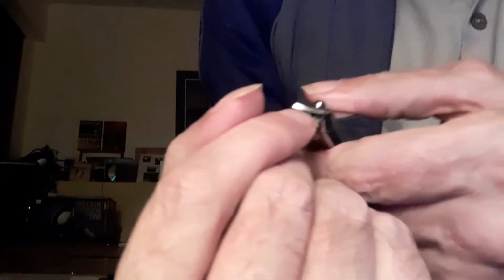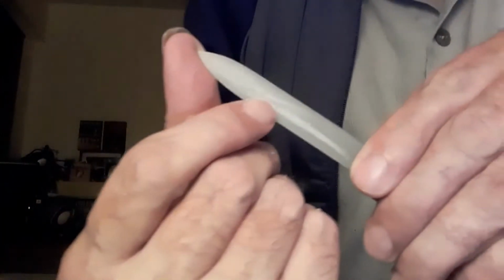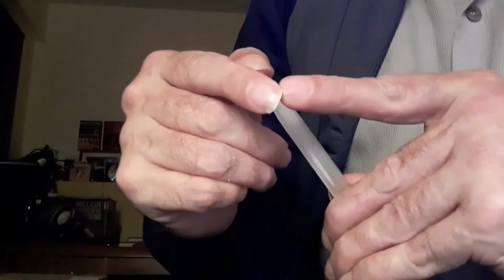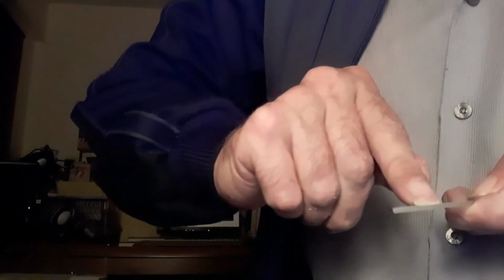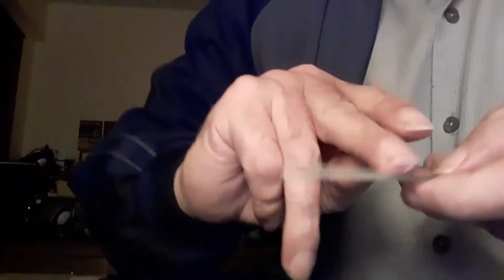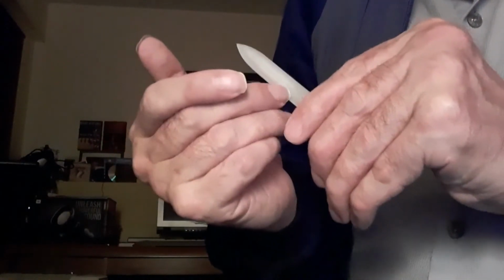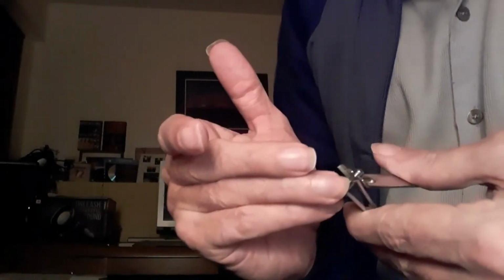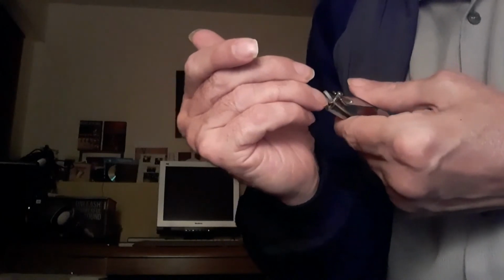Crash Course in Guitar Fingernail Care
Some of my ideas for how to find an optimal shape for the nails of the right hand.